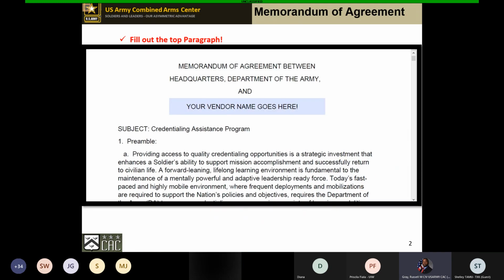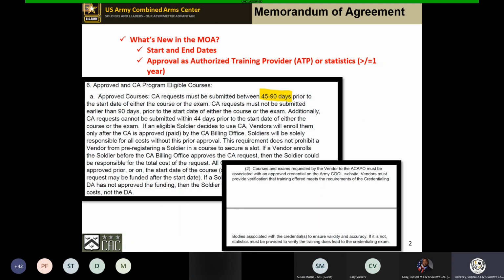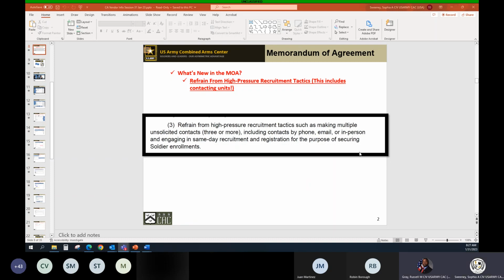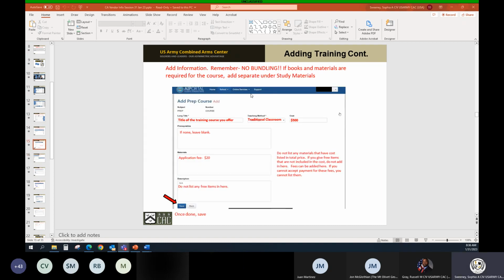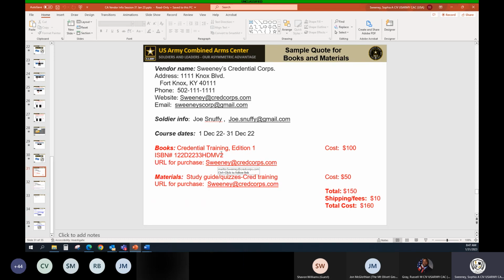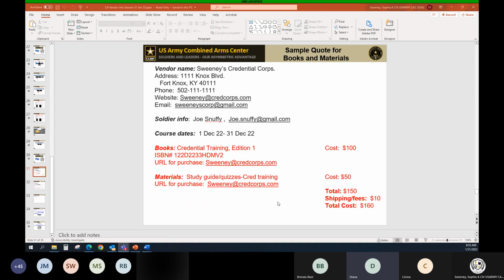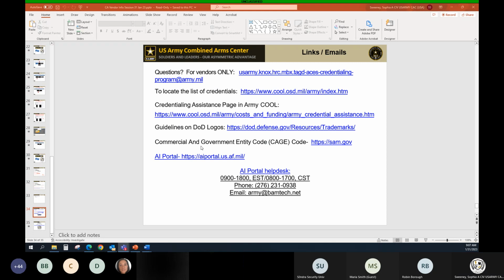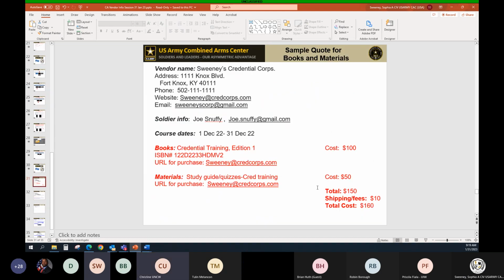Vendor Info Session 20230131 070314 Meeting Recording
CA Vendor Information Session, 31 Jan 23, Morning Session